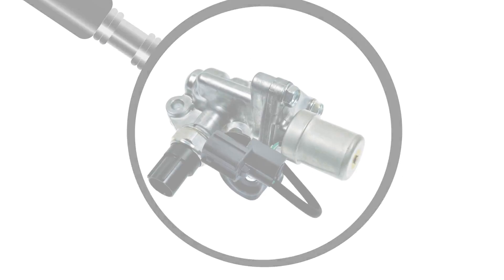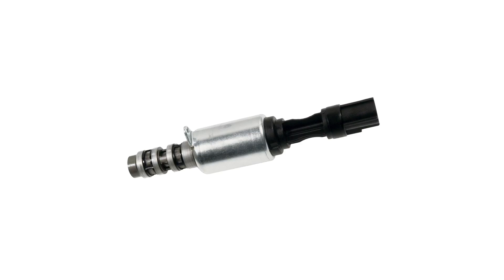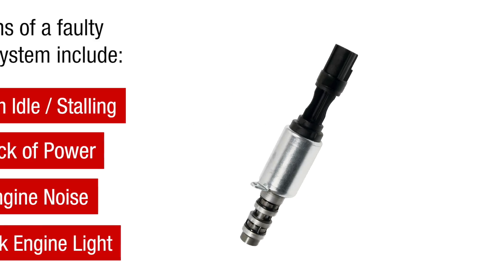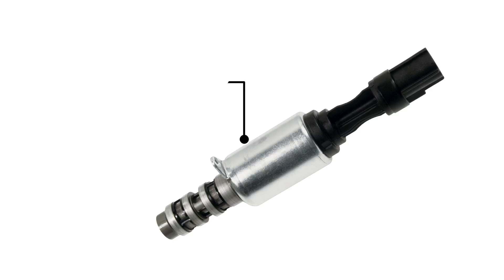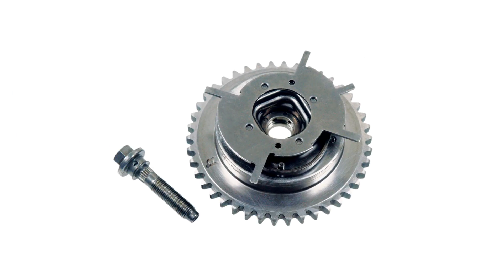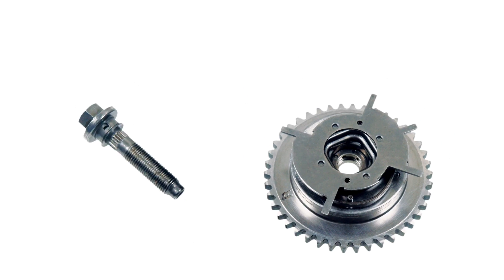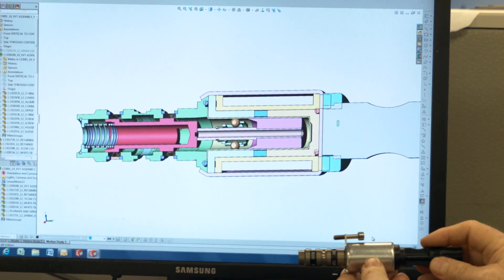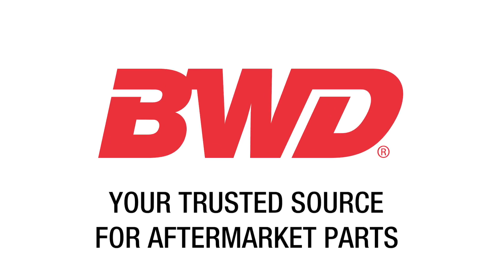A Closer Look: VVT Solenoids and Sprockets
To learn more about our Variable Valve Timing (VVT) Solenoids and Sprockets,

Variable Valve Timing or VVT reduces emissions and increases performance and fuel economy on many of today’s newer engines. But the high-tech system is prone to failure, often from lack of engine oil circulation, or moving parts that wear out or fail electronically. Signs of a faulty VVT System include:

* Rough Idle
* Stalling
* Lack of Power
* Engine noise
* and a Check Engine Light

With more than 200 part numbers and counting, BWD offers comprehensive coverage for this high-tech category. Let’s take a look:

• BWD’s VVT Solenoids feature hardened steel componentry that limits sticking during sludge buildup, (beat) as well as premium O-rings and gaskets that maintain proper oil pressure and prevent oil leaks.

• BWD’s VVT Sprockets (also known as cam phasers) feature OE-matching sprocket tooth profiles to ensure quiet operation. The included OE-style bolt ensures ease of installation.

What’s more, all BWD VVT components undergo stringent quality control measures, including in-depth design and testing.